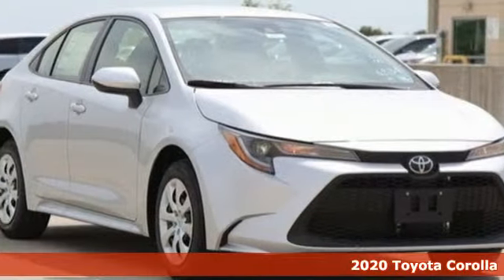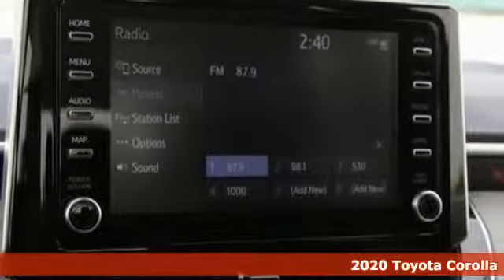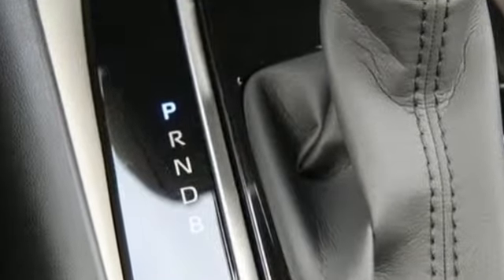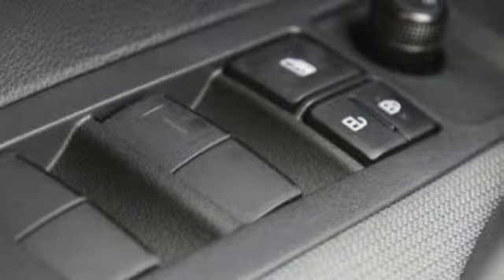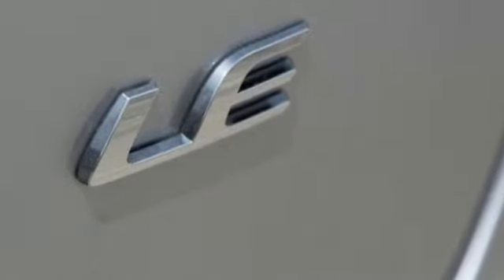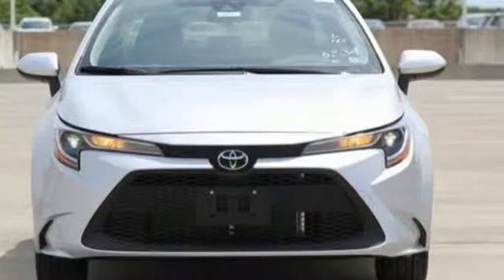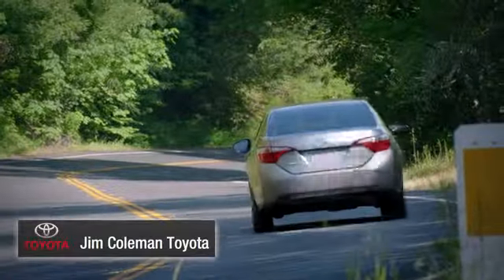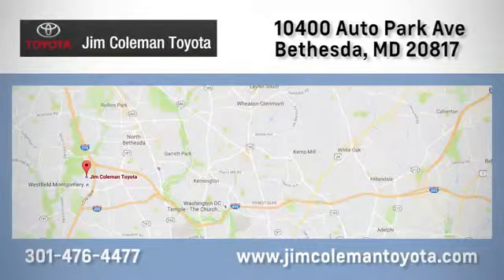New 2020 Toyota Corolla Bethesda, MD #78418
Year: 2020
Make: Toyota
Model: Corolla
Trim: LE
Engine: 4 Cyl - 1.8 L
Transmission: Variable
Color: Classic Silver Metallic
Interior: Light Gray
Stock #: 78418
VIN: JTDEPRAEXLJ025079
$1,077 off MSRP! Classic Silver Metallic 2020 Toyota Corolla LE FWD CVT 1.8L I4 DOHC 16VbrbrRecent Arrival! 30/38 City/Highway MPG

Address:
10400 Auto Park Ave